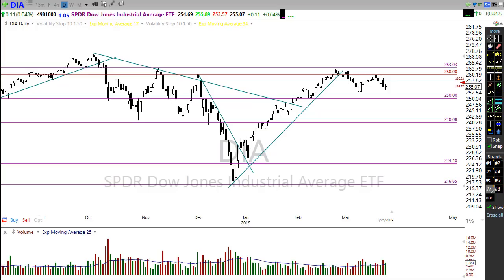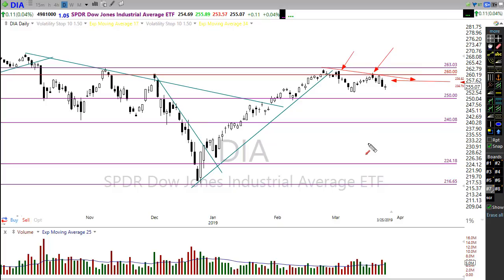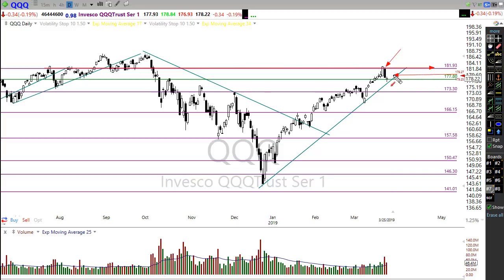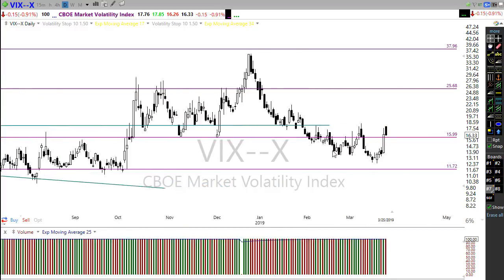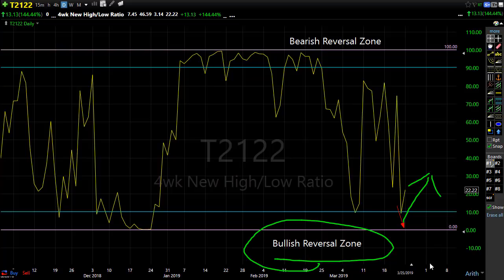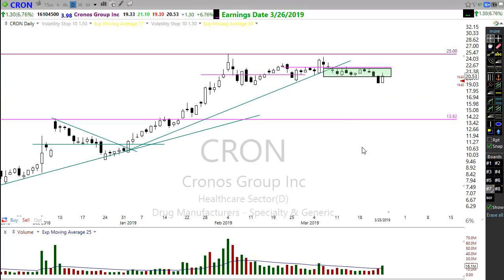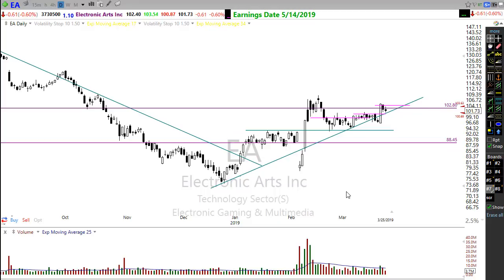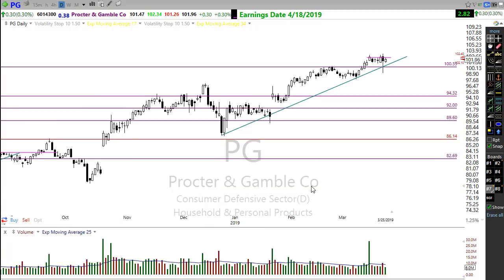Morning Market Prep | Stock & Options Trading | 3-26-19